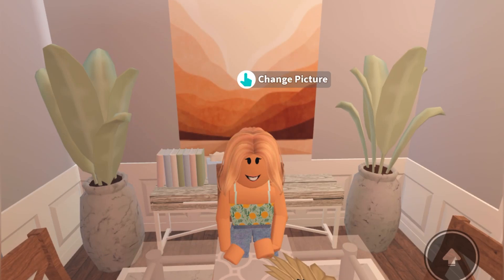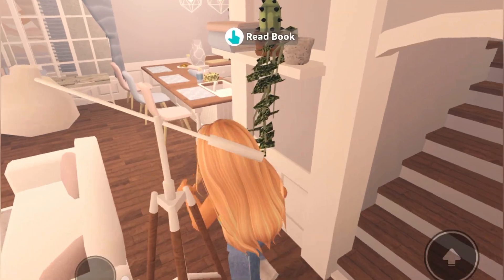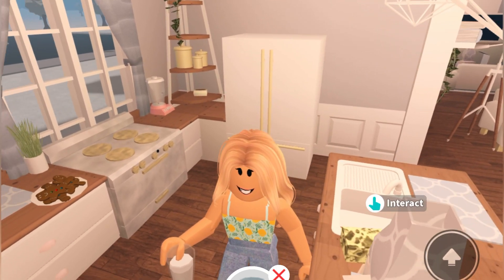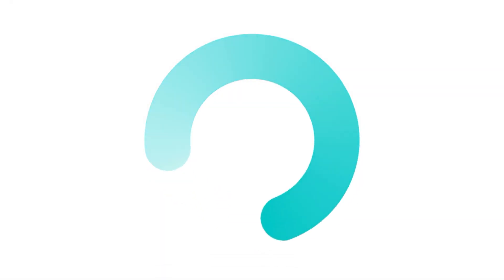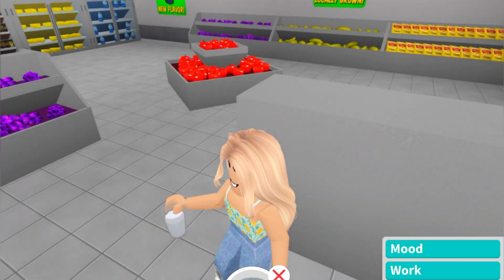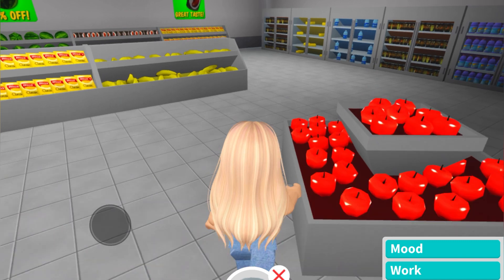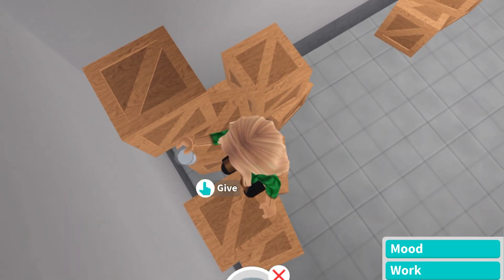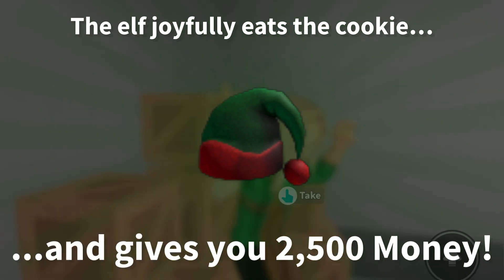THE *11TH ELF LOCATION* - Bloxburg Elf Hunt 2022!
✿༻ ❀ ༺✿༻ Welcome ༺✿༻ ❀ ༺✿

Hey berries! It’s Lemon, and I hope you enjoyed this video! Hopefully you were able to find the 11th elf!